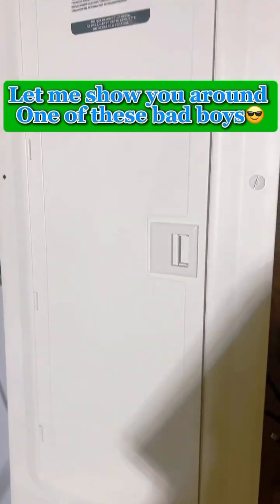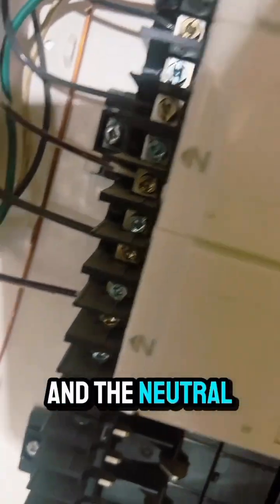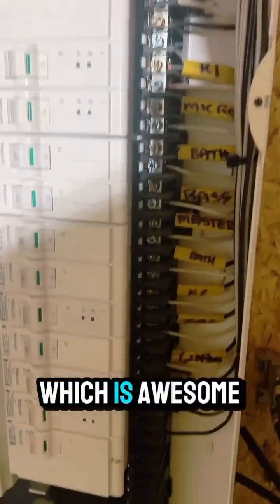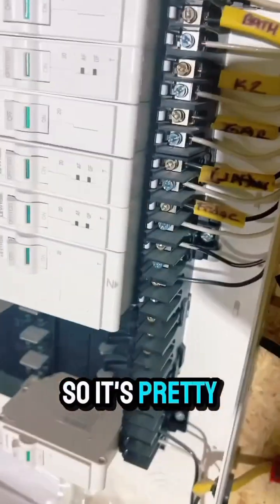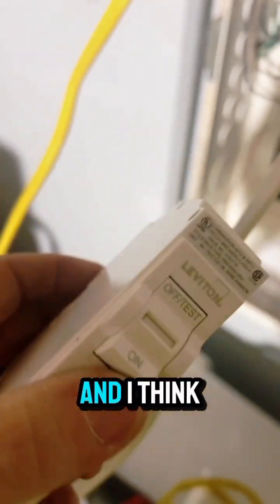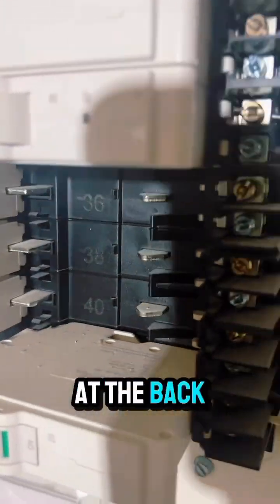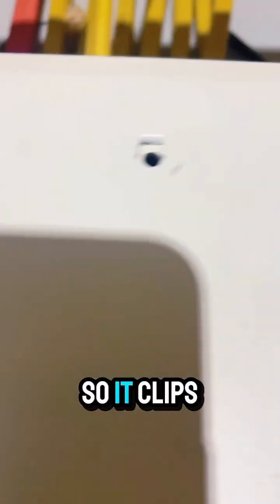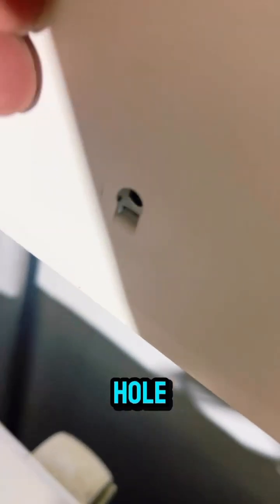Leviton load center panels make for easy electrical installation! Must have electrical panel!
In this video, I’m giving you a full walkthrough of the Leviton Load Center – one of the most advanced and electrician-friendly electrical panels on the market. Whether you’re working on a new build, renovation, or service upgrade, this load center makes wiring cleaner, faster, and safer.

I’ll show you how the plug-on breakers connect directly to the bus bars, eliminating pigtails and reducing installation time. With a sleek design, superior organization, and easy circuit identification, this load center is changing the way electricians handle residential electrical panel installs.

We’ll cover all the great features:
⚡️ Faster installs with direct-on breakers
⚡️ Cleaner layout for easier troubleshooting and service
⚡️ Enhanced safety and code compliance
⚡️ Modern design that homeowners love
⚡️ Perfect for panel upgrades, remodels, and new construction

If you’re an electrician looking for tools and products that save time and deliver top-quality results, the Leviton Load Center is a game-changer.

Call or text IN Power Electric at if you’re in Maine and need a licensed, insured electrician for your next project – from panel upgrades and generator hookups to EV charger installs and lighting renovations.